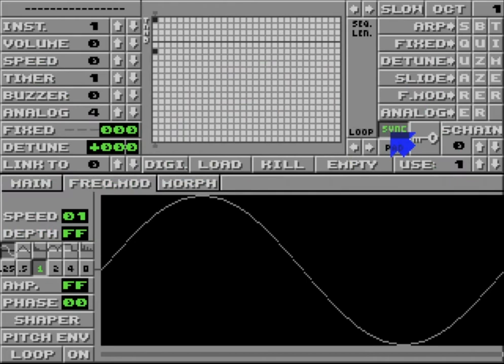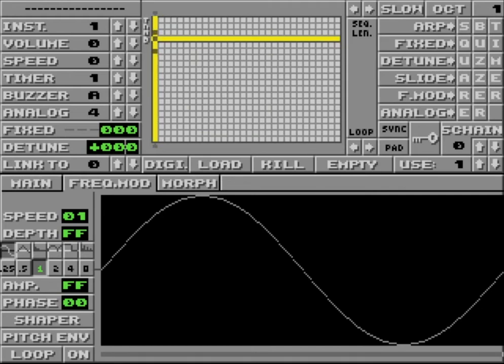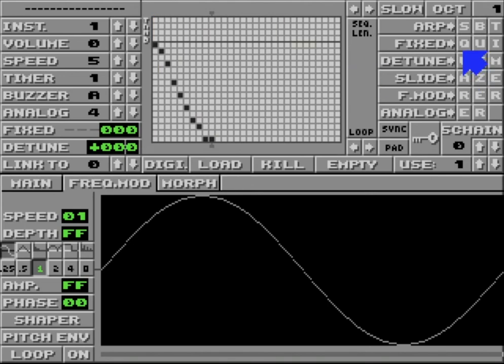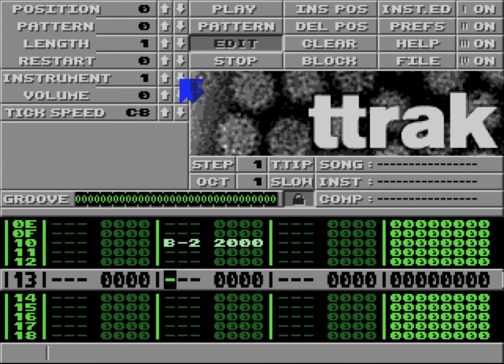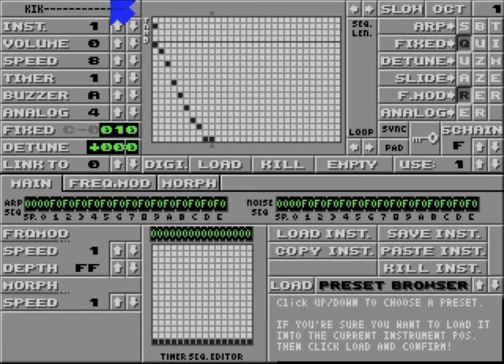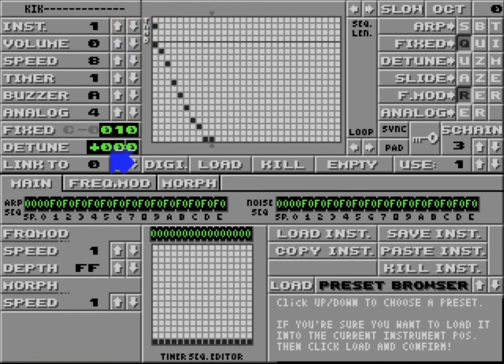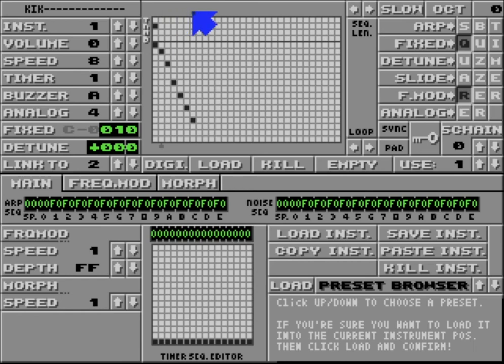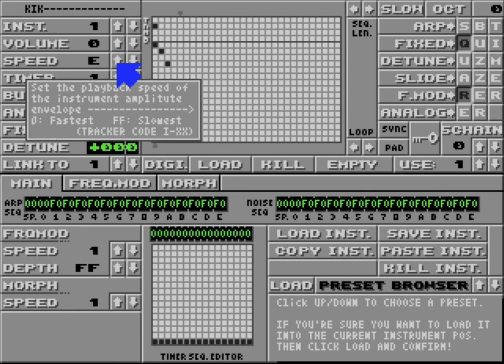TTRAK #4 - Instrument Editor - Additional Features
TTRAK video #4
The additional features in the instrument editor of TTRAK.